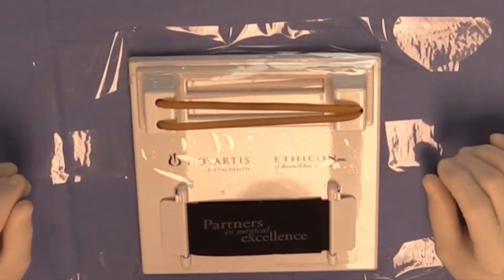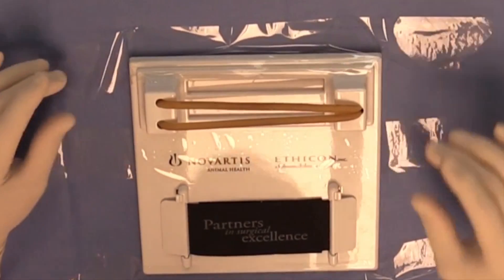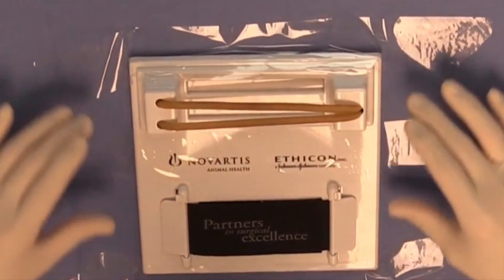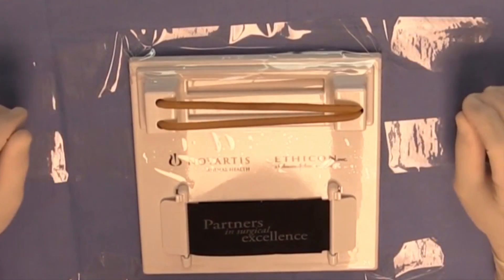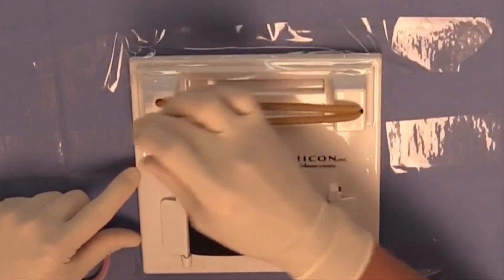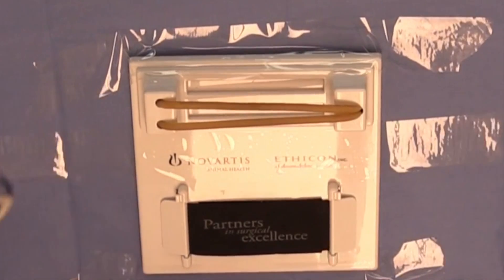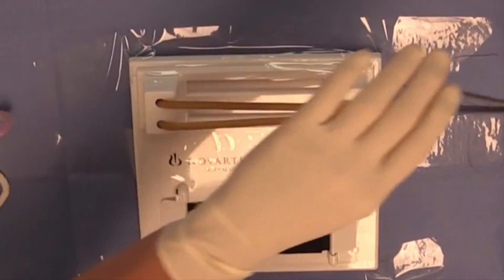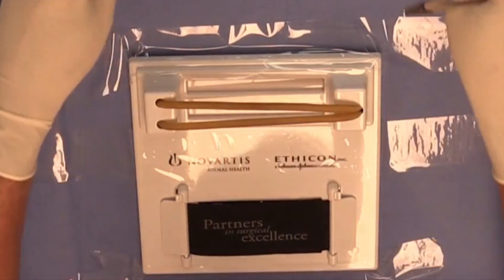Using the Knot Board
Dr. Michael Ross explains how to use the knot board.